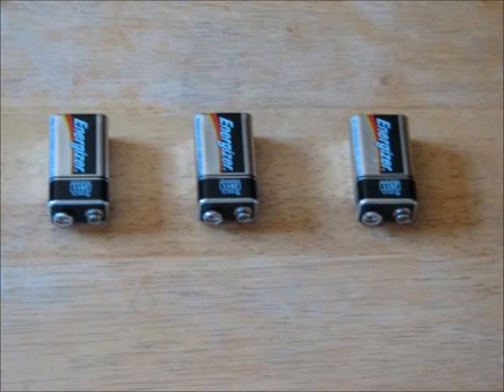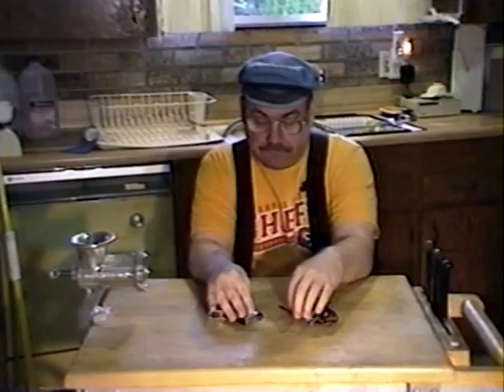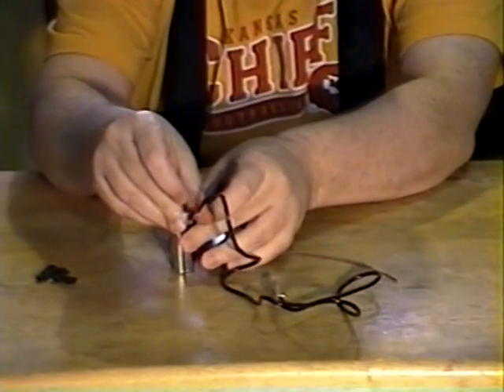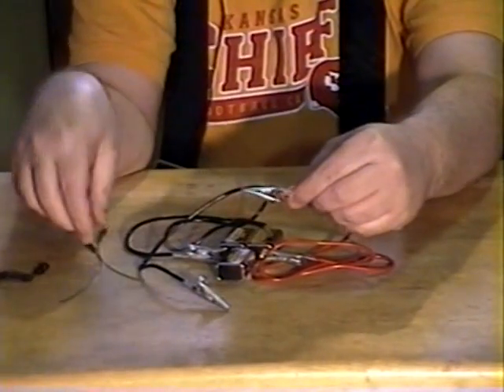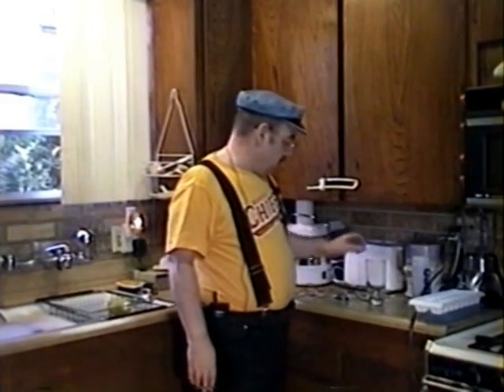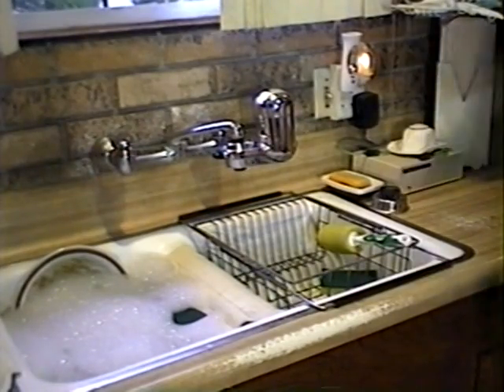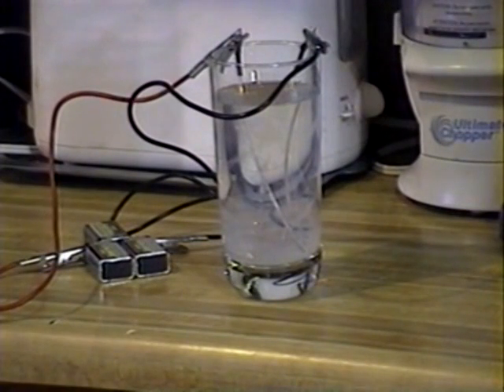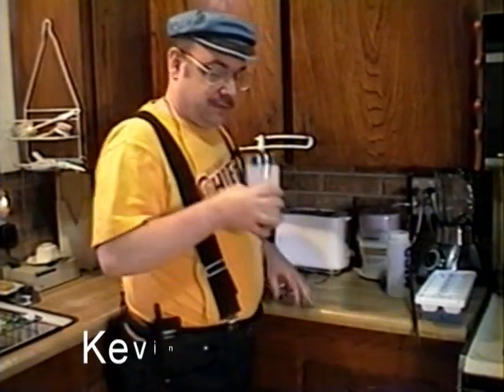Poor Man's Colloidal Silver (Created 11/28/2011) - Kevin F. Montague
Learn more about my story and where to buy my new 411 page eBook titled THE MASTER'S KEY TO UNLOCKING AND MASTERING CHRONIC DISEASE using the following URL:

From the Holy Bible we learn that silver always represented redemption of the body throughout the documents that make up the current day book. In the document entitled Exodus in the book, we learn that the Tabernacle, made of 60 sheets, suspended between poles made of shittim wood, each pole was capped with silver. The poles, and their structure, represented the foretelling of Jesus's death and resurrection on the cross of Calvary, but silver was used to symbolize the redemption of his body from death.

From the Periodic Chart of Elements we learn that the only metal having healing benefits to it, when electricity is pumped through the metal, resulting in negatively charged electron particles (Ag-), an anion, is silver. No other metal has the abilities of silver particles to foul up the GI-tracts of bacteria, protozoas, amoebas, worms and the receptor sights of viruses: Pretty well most parasites of the body are heavily affected by silver particles while doing no harm to healthy cells or the chemistry of the organic body.

In the past two decades, silver has come more into prominence again in the health sciences of holistic healing and even more recently is being used in burn centers of hospitals (finally) by western medical doctors. The usual problem with the store bought forms of silver is that they were being produced using a protein-ate process which was producing Ag+, NOT Ag-. So always check the bottle you are buying to see what form of silver it is. Also, the particle size was too large to be of real benefit to the body. Given the cell membrane is always negatively charged, the positively charged particles of silver tended to stick to the cell membrane wall, resulting in a condition known as "argyria". Follow the next link to learn about the polarity concerning the cell membrane:

To see photos of people with argyria, just type in the words "argyria photos" into your Google Search engine:

Also, these particles would block the pours of the cell membrane, keeping food and oxygen from going in and waste from getting out. This would all the more help RNA replication to go eschew in the bargain which would lead to cell metastasis which man calls "cancer". Ionic

forms of silver were attempted, but the cost of using large doses, if you are to fight any form of the chronic disease process, was prohibitive.

The cheapest, all purpose way of making your own home made silver, has always been through simple electrolysis which this presentation teaches. Silver can be taken internally, sprayed onto your body, used to treat your animals and plants, sprayed around your home to kill germs and much more. It's old medicine and always affective. Colloidal silver will not foul up the GItracts of Streptococcus (strep throat) and Staphylococcus (staph infection) bacteria however. You'll need a western doctors antibiotics to tackle those bugs.

So, if you suffer from any form of chronic disease issues, especially the chronic disease syndrome, this presentation will start you down the right road of recovery, as you learn more concerning the holistic sciences and how they work. Keep in mind it takes more than just colloidal silver to get a body well again that is stuck in the adulterous process of CFS or Fibromyalgia. Mr. Montague talks about this process in his new 124 page manuscript entitled "Chronic Disease Syndrome/Premature Decomposition Process:CDS/PD Process. The knowledge in my new manuscript is about 20 years ahead of the rest of the world and will enlighten you as to why your western doctors have not been able to get you well, let alone diagnose you correctly, if you suffer in the manner just described. Enjoy the teaching!

Thoughtfully,
Kevin F. Montague
Author, Scholar, Artisan, Scientist & NDEx2